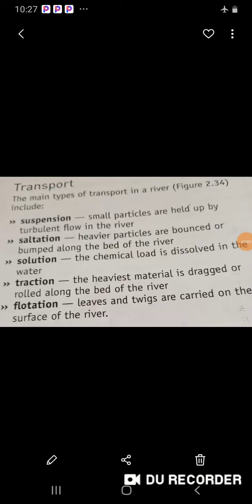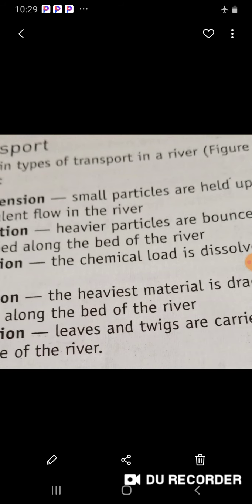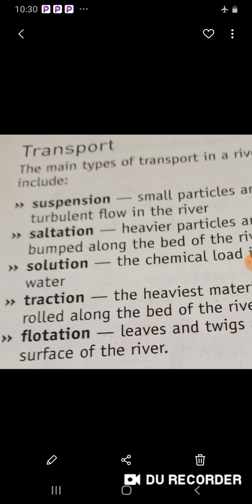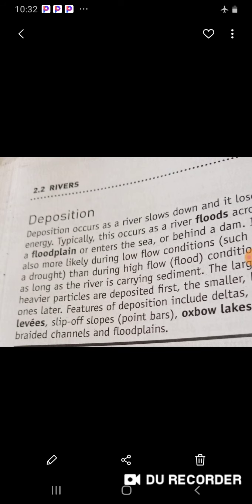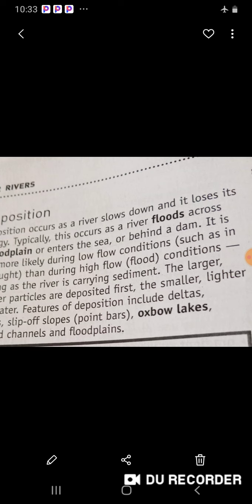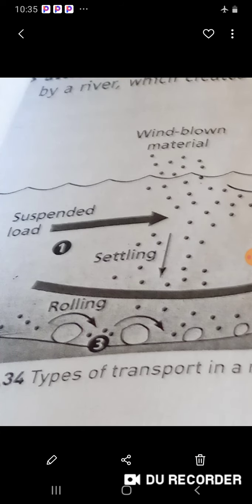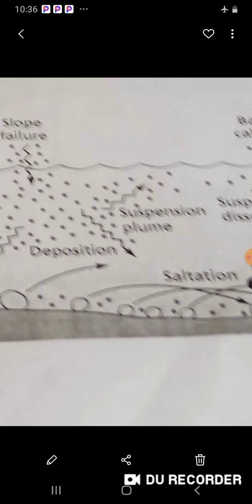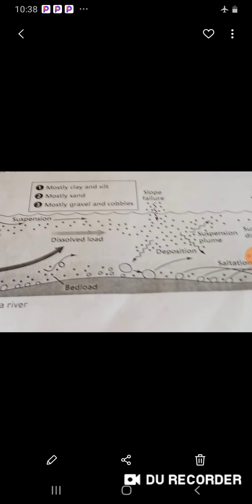F4 GEOGRAPHY WK2